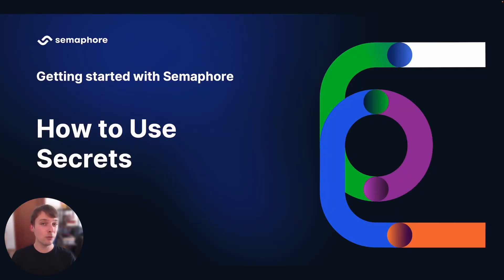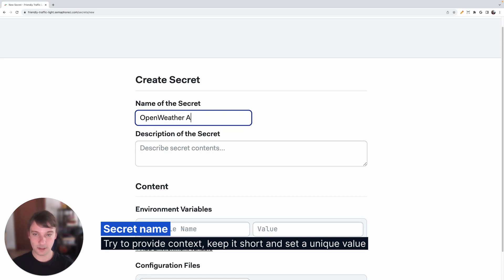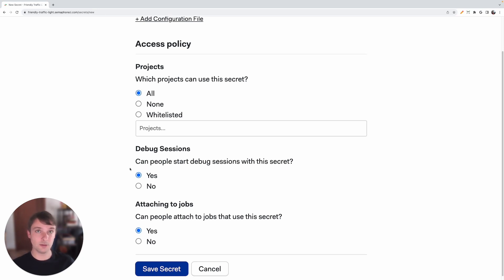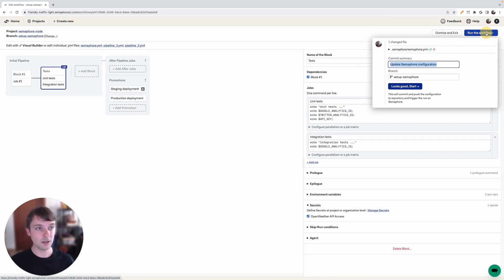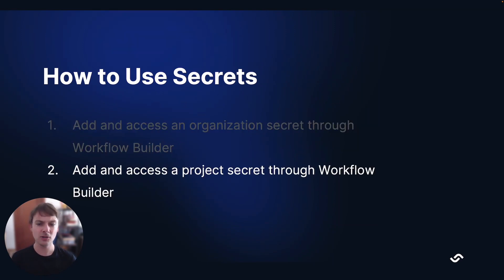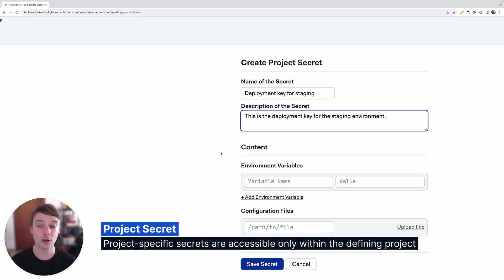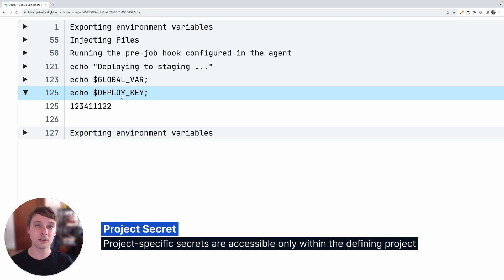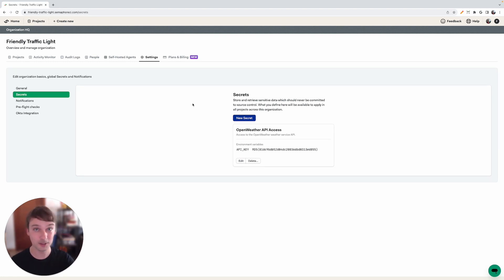Getting Started with Semaphore - How to Use Secrets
In this video, we explore:

1. *Securely Storing Sensitive Information* Learn how to securely store sensitive data like SSH keys, certificates, and API keys in your workflows using secrets.
2. *Managing Organization Secrets* Discover the process of creating and accessing organization secrets within your workflow.
3. *Using Secrets* Find out how to add and use secrets in your workflow.
4. *Secrets Scope* Understand the distinction between global and local secrets and how they impact your workflow's security.

*Timecodes*

0:00 - Intro
0:33 - Add organization secret
3:08 - Add and Use organization secret in block
4:33 - Add project secret
7:22 - Add and Use project secret in block
8:29 - Exploring project secrets scope
9:08 - Outro

*Further reading*